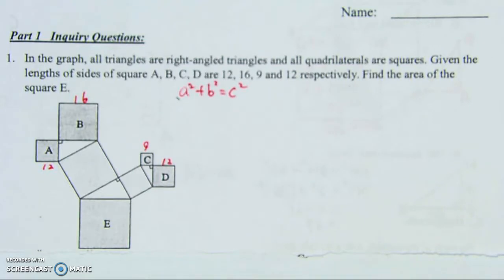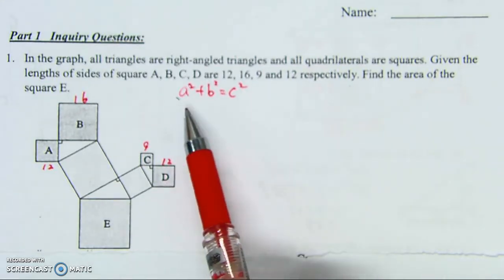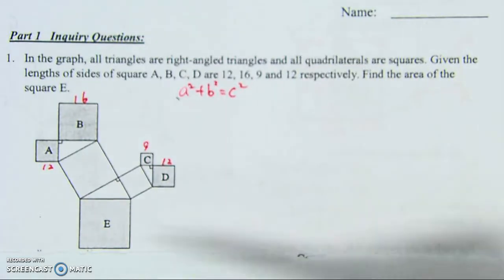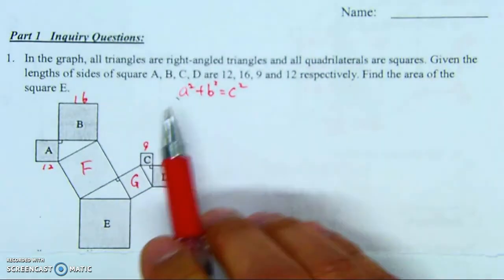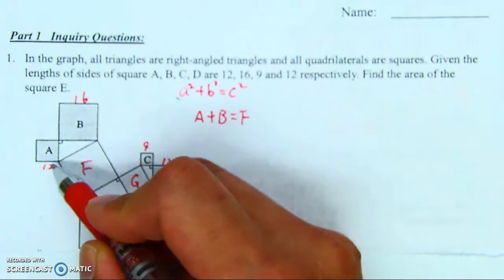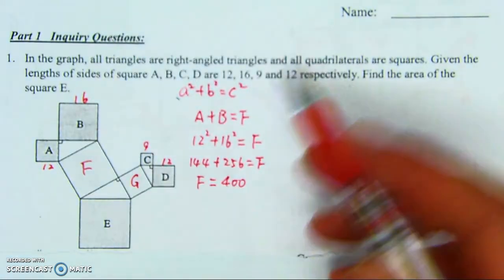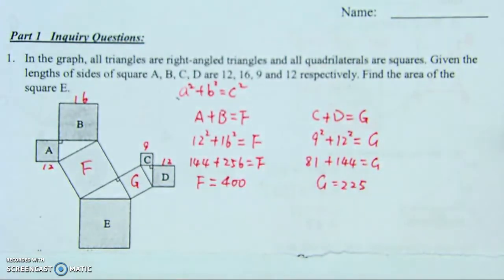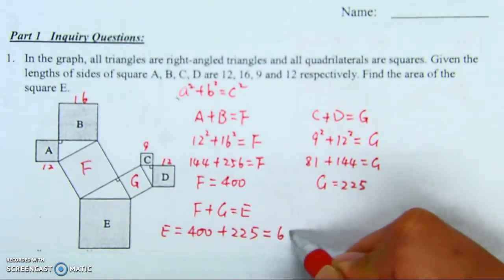Using Pythagoras' Theorem Example 1